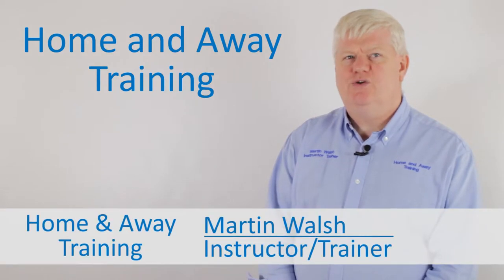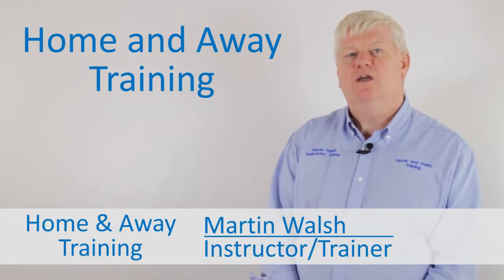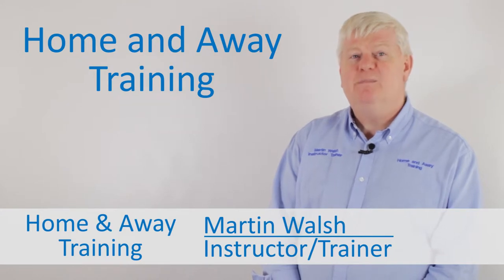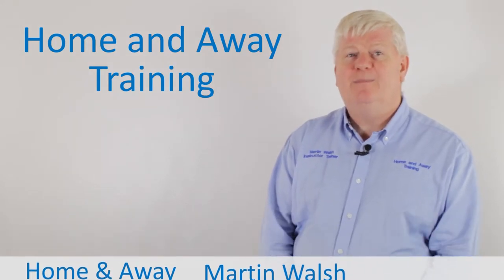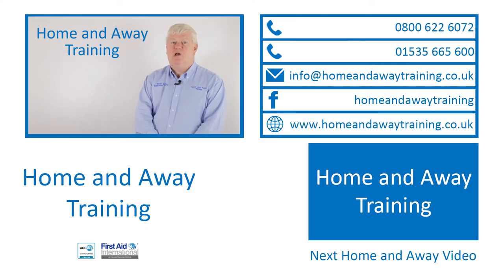How To Tell If Your Dog Is Choking?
Anyone with a dog knows that they eat things they shouldn't.

But how can you tell if your dog is choking?

In this video Martin from Home and Away Training tells us what to watch out for if your dog starts choking.

We are a family run business offering training in a relaxed and friendly environment making your training a pleasure, not something to worry about.

We offer various courses including:

First Aid Training
Anaphylaxis and Adrenaline
Auto-Injector First Aid
Pet Resuscitation
Manual Handling
Health and Safety
Food Safety
Fire Safety Principals etc.

We can offer courses at our training centre in Keighley West Yorkshire, or we can come to you at your venue at a time and date to suit you.

Let me take you through the signs you may see if this is happening.

One of the first signs is usually they will be pouring at their snout.

They may start to prance with an arched back.

You may hear gagging sounds.

They will start producing thick drool.

Should you see any or all of these signs then you must act immediately.

Pet first aid does differ slightly from human first aid which is why we have a tailor-made course to help you look after your furry friends.

To find out more about our pet first aid training then give us a call.